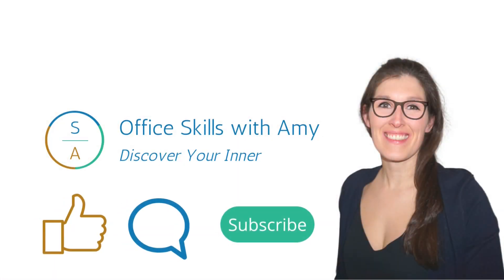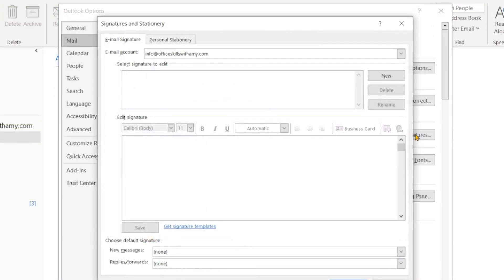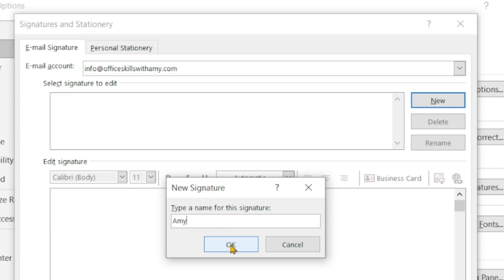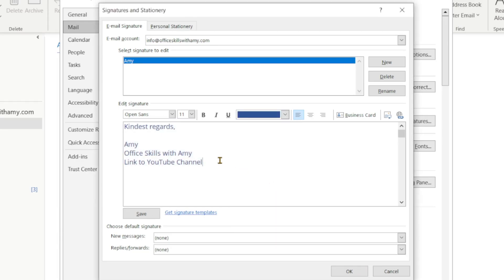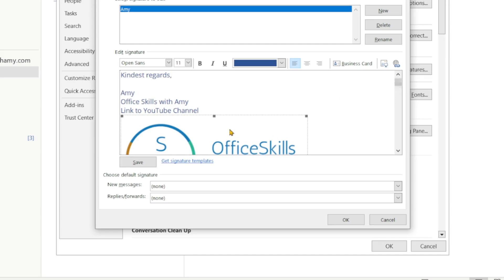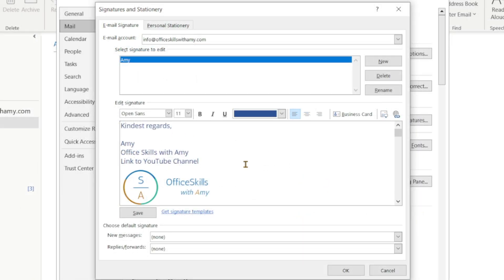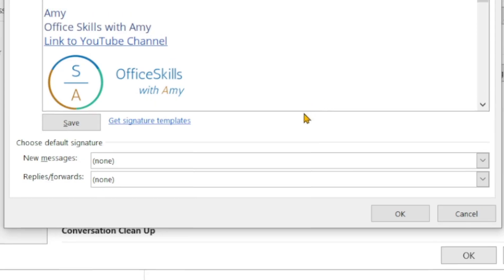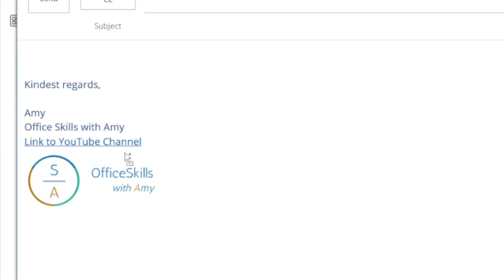How to Create a Professional Email Signature in Outlook | Step-by Tutorial [2023]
In this tutorial, we'll show you how to create a professional email signature in Outlook that reflects your brand and impresses your recipients.  We will be adding a logo to the signature in Outlook and re-sizing the image to make it fit better.